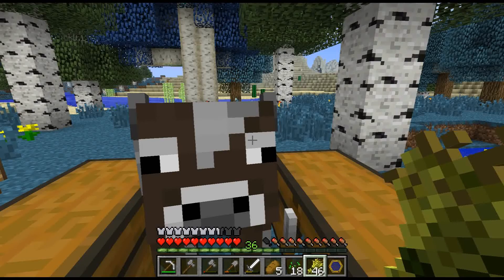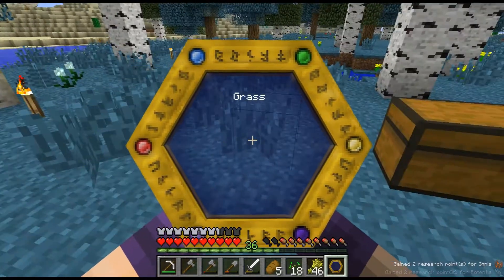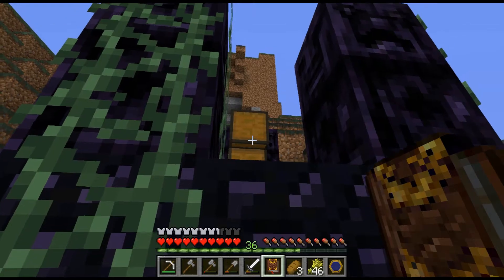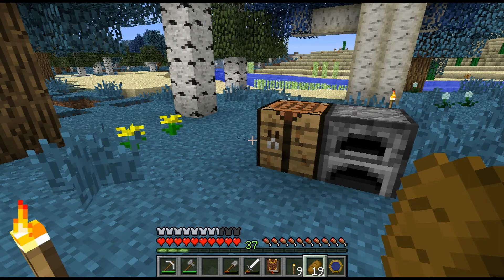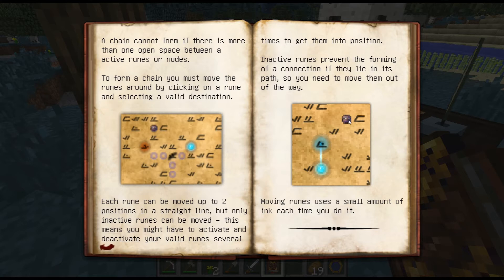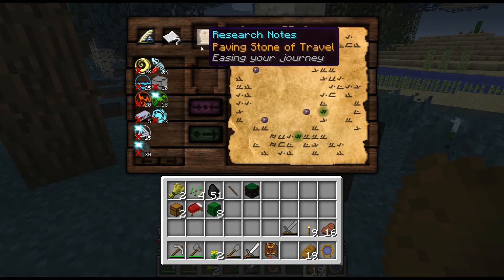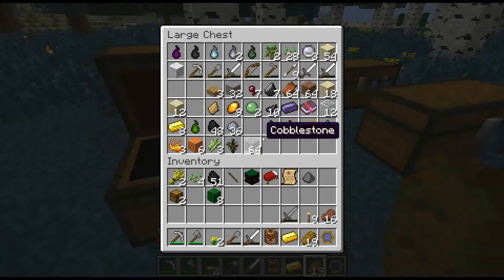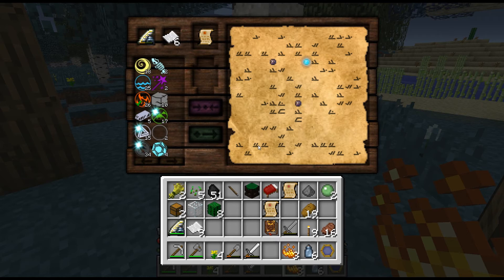Minecraft 1.6.4 - Thaumcraft 4 Let's Play - Episode 7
Hello, Today I  try researching.  :D  Thank you for joining me . Remember to leave a LIKE it really helps me and puts a smile on my face, thank you.